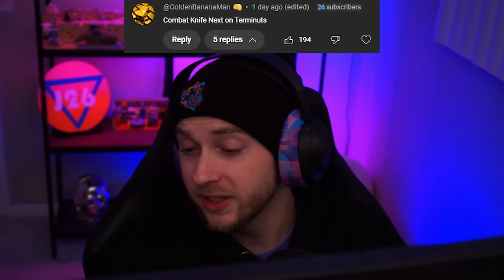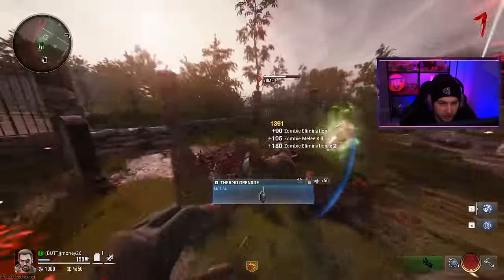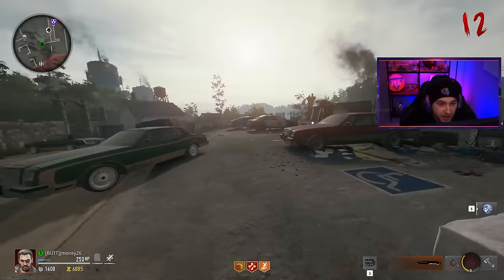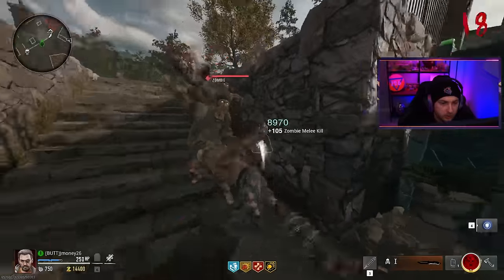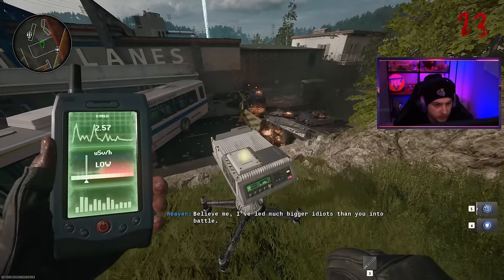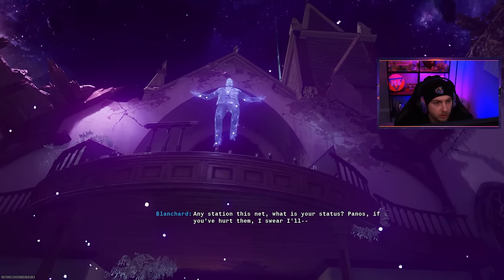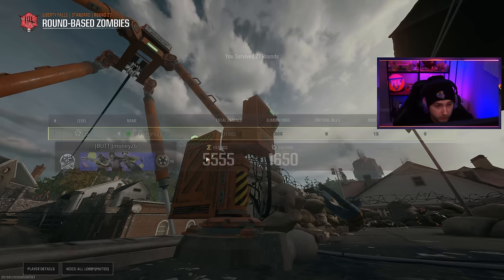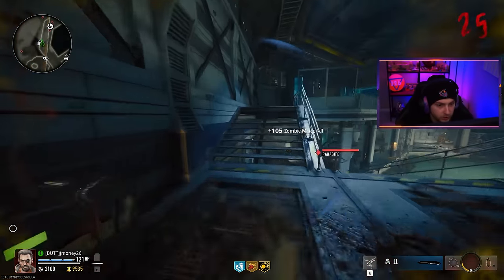Soloing the Easter Egg Knife Only (Black Ops 6 Zombies)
We continue our Road to Nebula in Black Ops 6 Zombies by getting Mystic Gold on the knife while completing the Liberty Falls Easter Egg
✅LINKS✅
👕MERCH 👕

Main Monitor
2nd Monitor
Monitor Stand